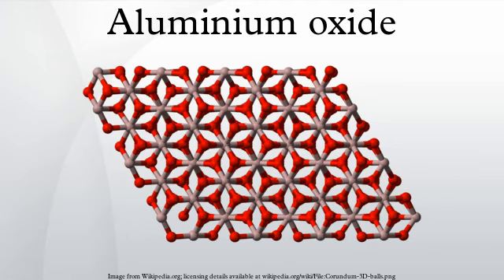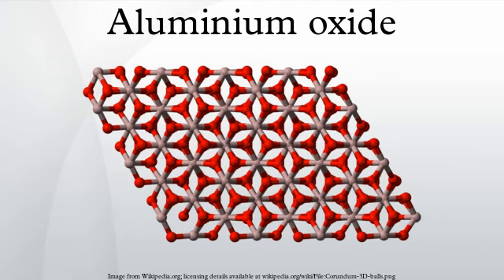Aluminium oxide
Aluminium oxide is a chemical compound of aluminium and oxygen with the chemical formula Al2O3. It is the most commonly occurring of several aluminium oxides, and specifically identified as aluminium(III) oxide. It is commonly called alumina, and may also be called aloxide, aloxite, or alundum depending on particular forms or applications. It commonly occurs in its crystalline polymorphic phase α-Al2O3, in which it comprises the mineral corundum, varieties of which form the precious gems ruby and sapphire. Al2O3 is significant in its use to produce aluminium metal, as an abrasive owing to its hardness, and as a refractory material owing to its high melting point.